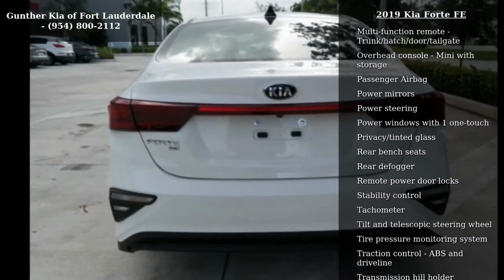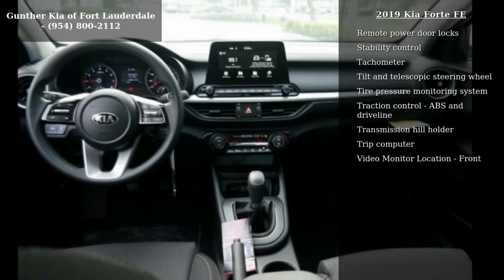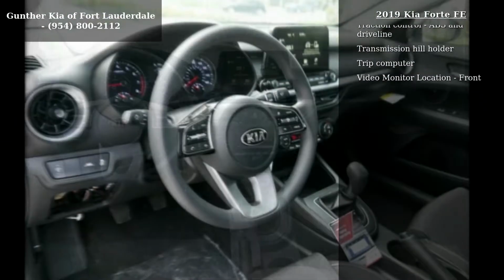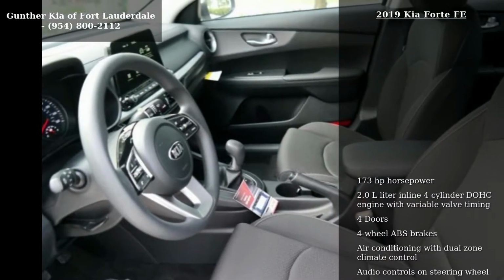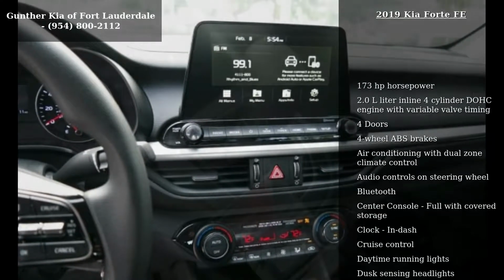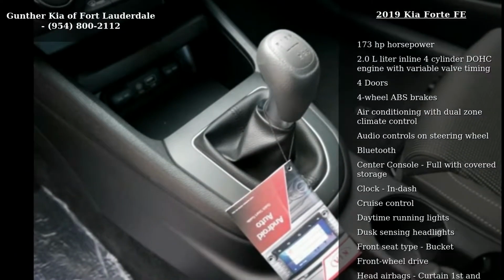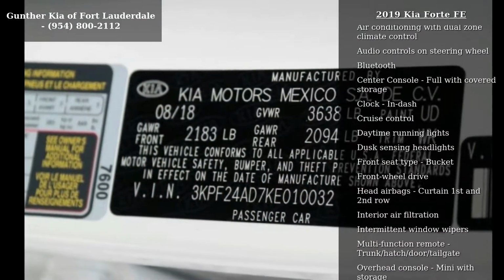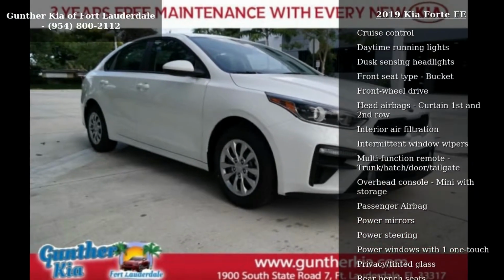2019 Kia Forte FE